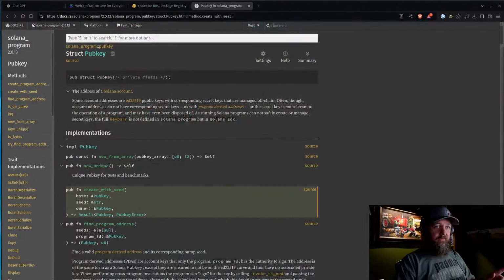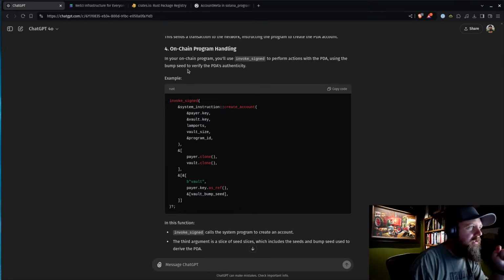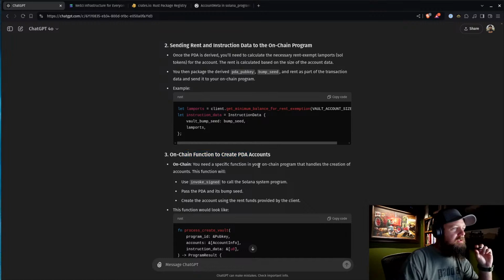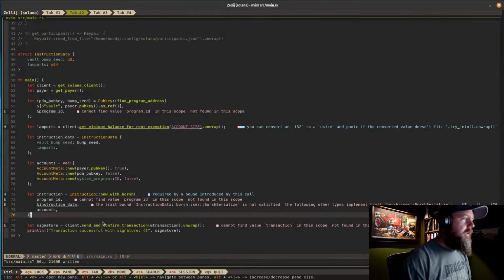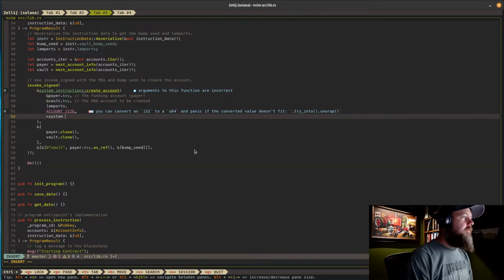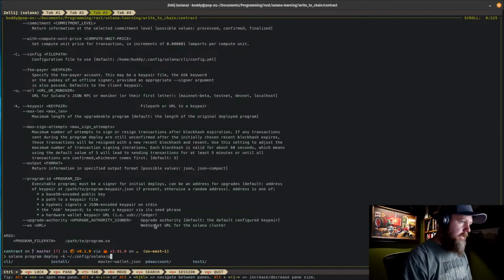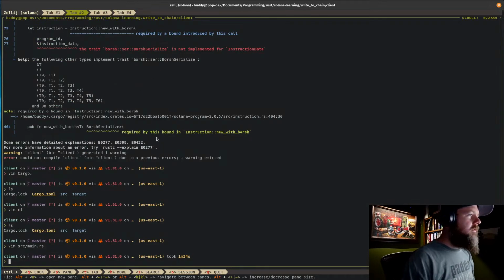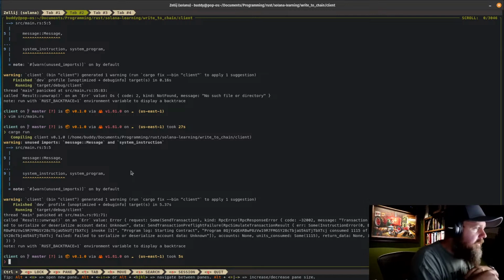Try to Create with Program Derived Addresses | Rust Solana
Last week we learned we were doing accounts wrong, so lets work on creating accounts with PDAs.